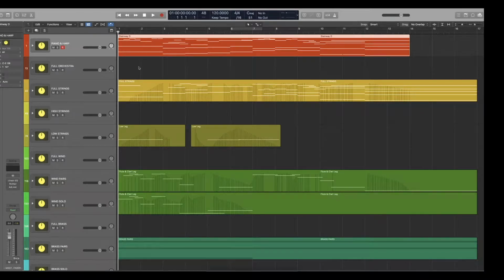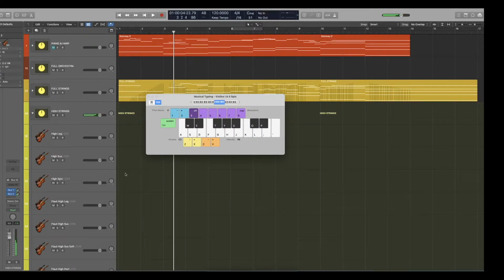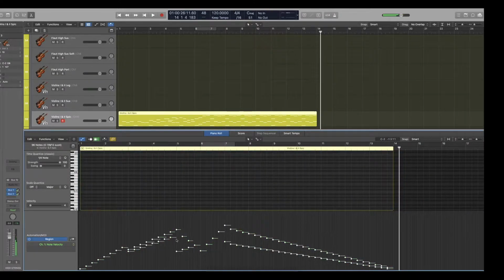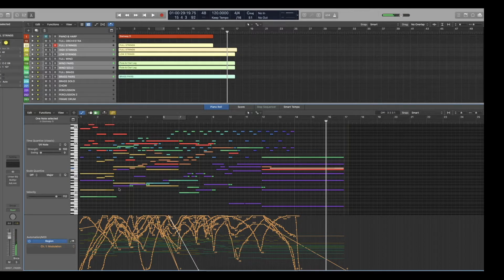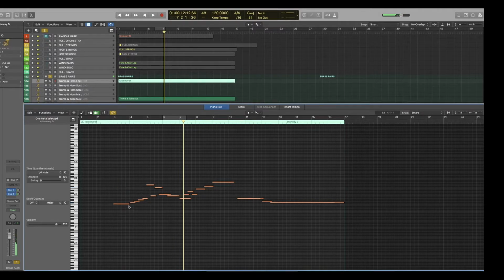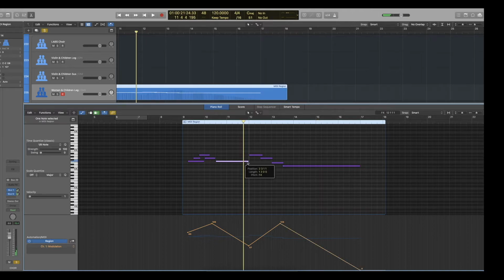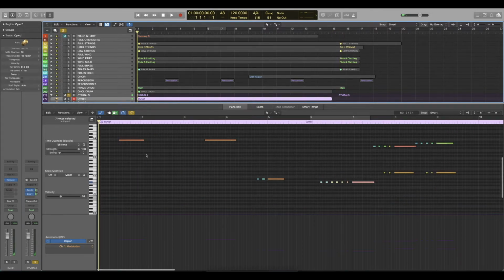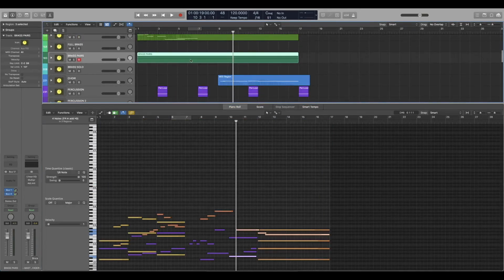EP.3 | Composing More Complex Music Without Music Theory | Logic Pro X Tutorial | With MIDI Download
Part 3 of 3 for my tutorial sessions on making more complex music without using/knowing music theory. This session covers more orchestration and a little percussion, as well as a few more steps and tips for making it all work together. Hope you have enjoyed and gave these steps a try!